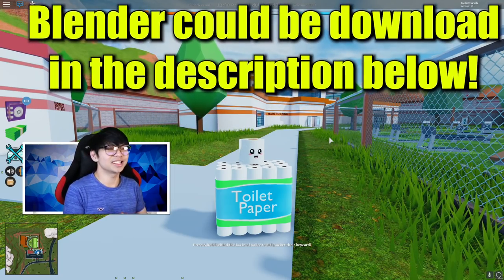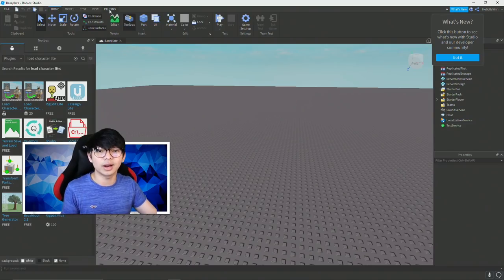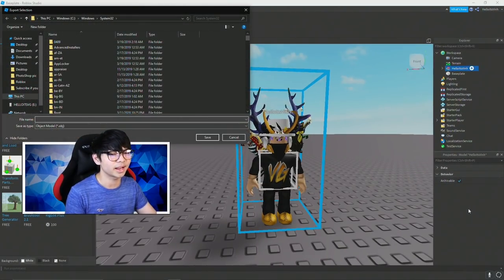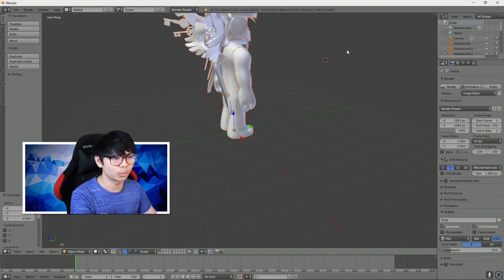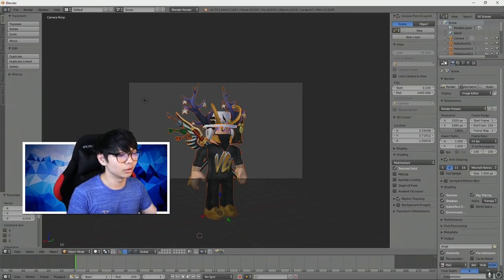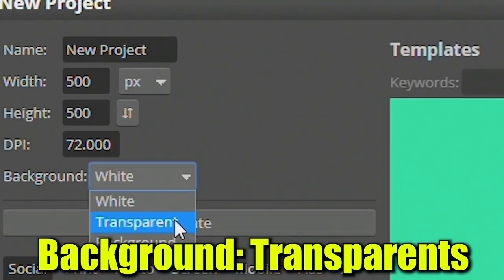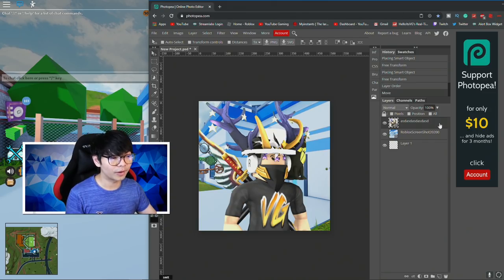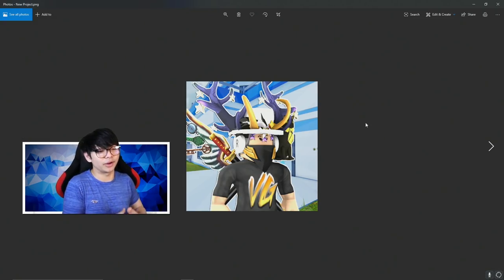How To Create A FREE Roblox Profile Avatar Picture! Roblox Render (Roblox)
In this video, I will show you how to render your Roblox Profile Avatar for Youtube, Discord and many platform!

I play Arsenal on Twitch!

Game: Roblox